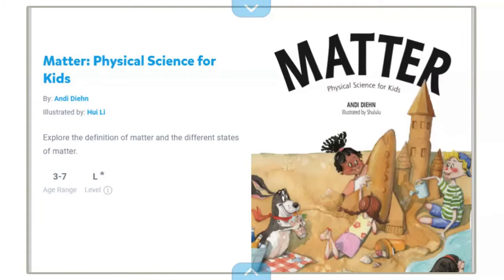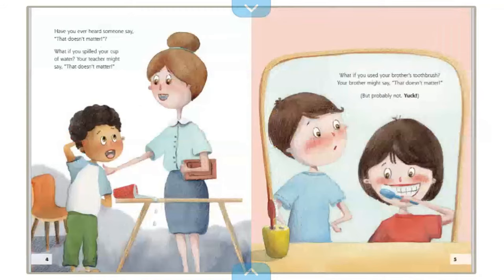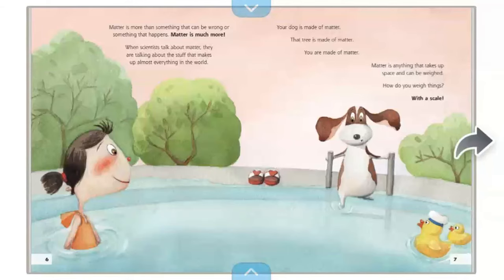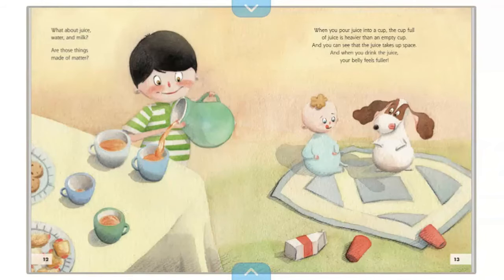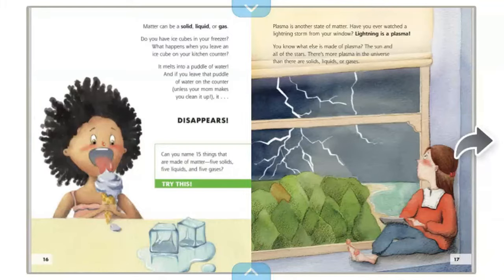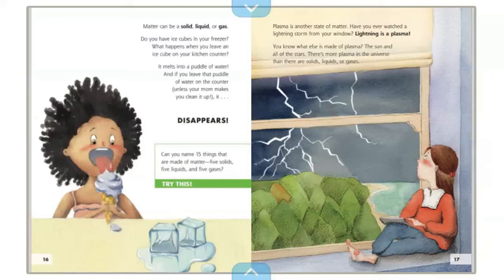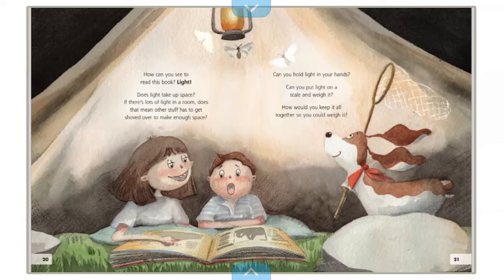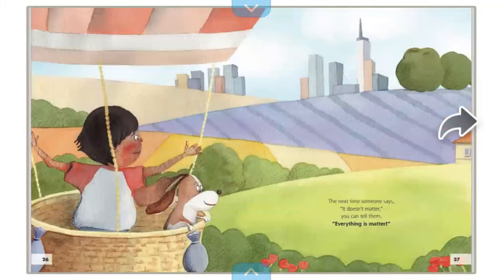Matter: Physical Science for Kids | Literacy Lab Read Aloud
Ms. Talyiah reads Matter: Physical Science for Kids by Andi Diehn.